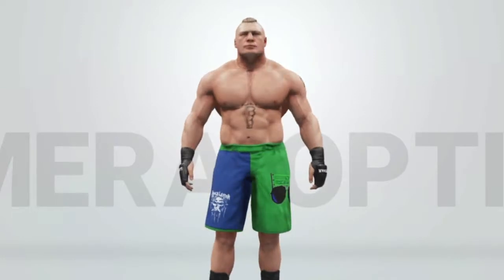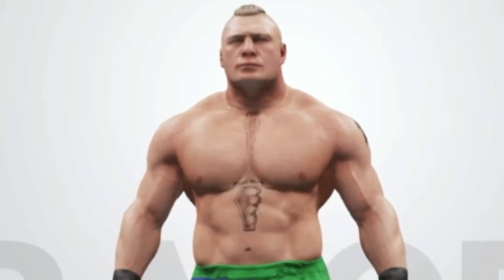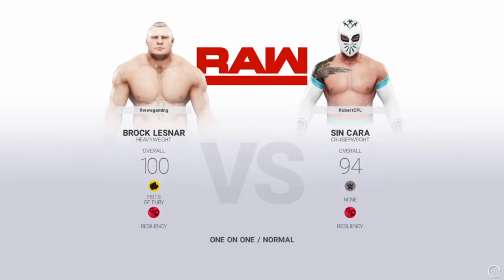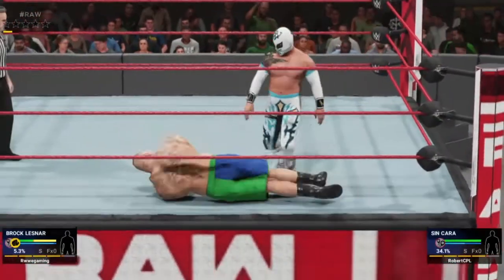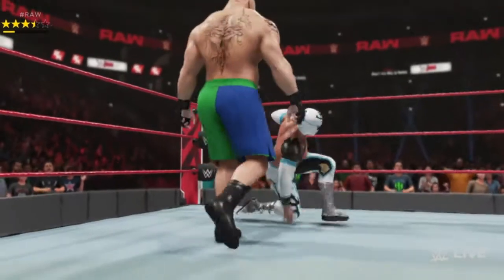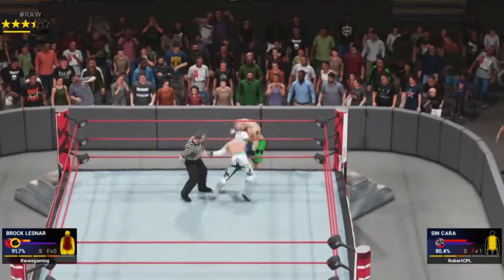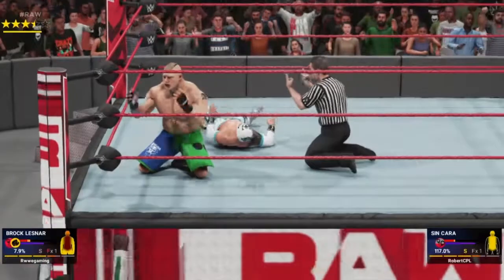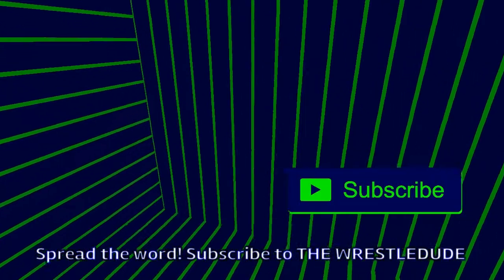SUPLEX CITY CHALLENGE (WWE 2K19 Online Challenges)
The Suplex City challenge on WWE 2K19 Online mode was full of frustration but I finally found the best challenge to start out this new series, Enjoy !